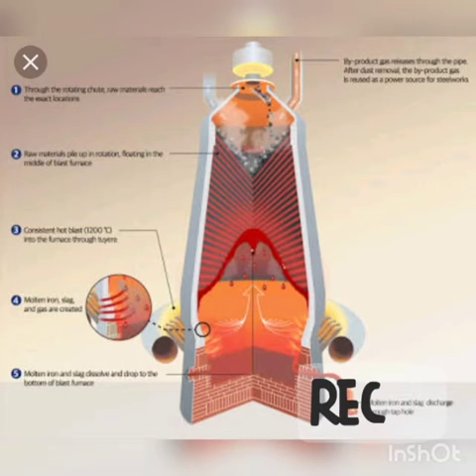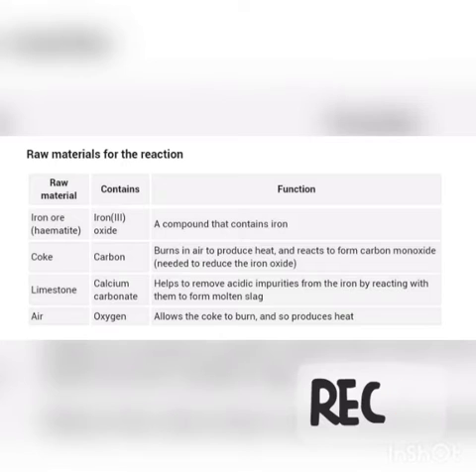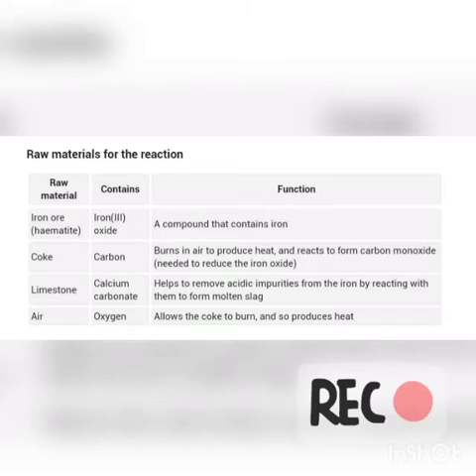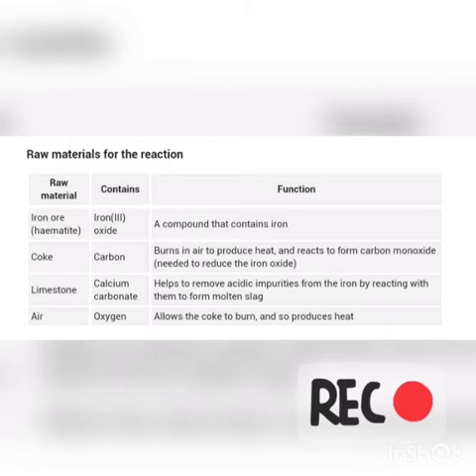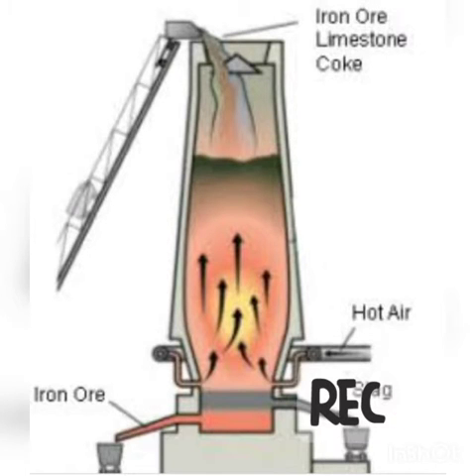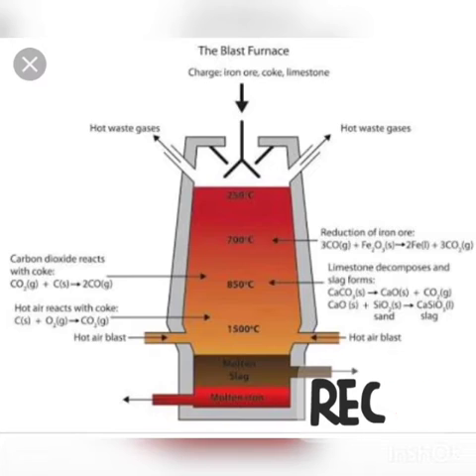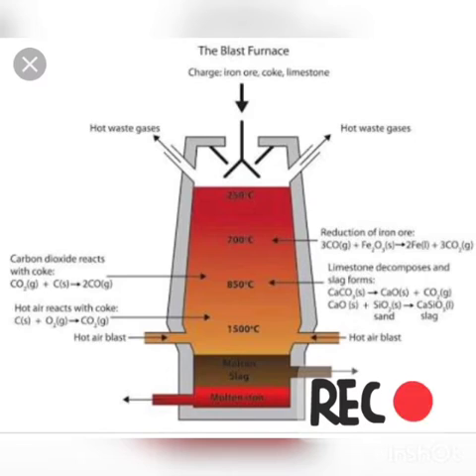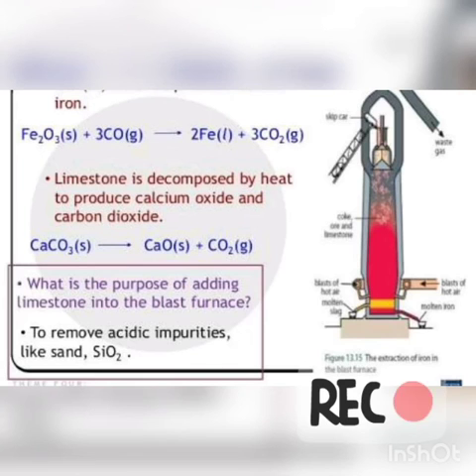EXTRACTION OF MATTER (IRON)